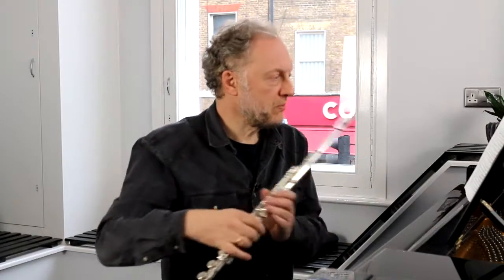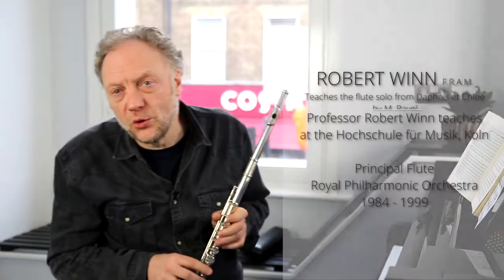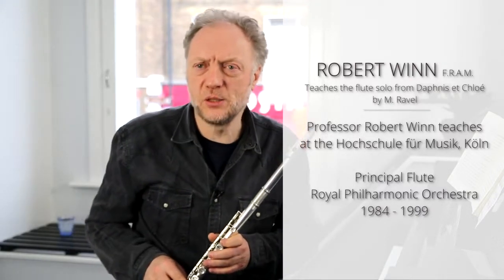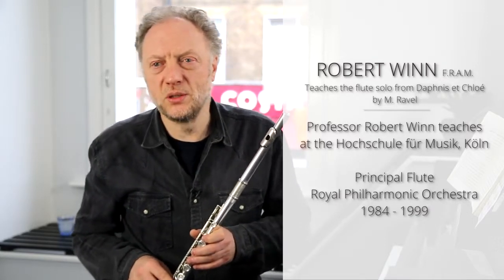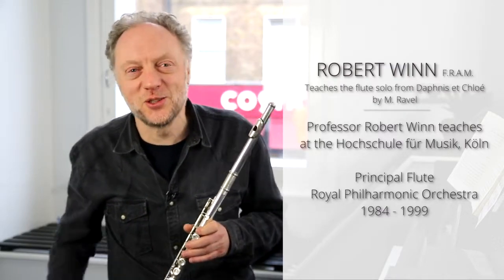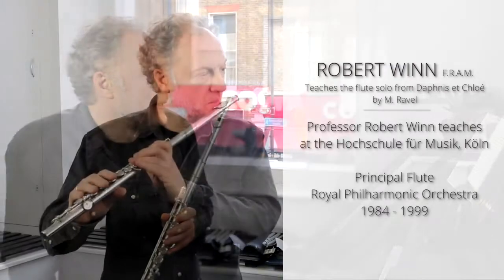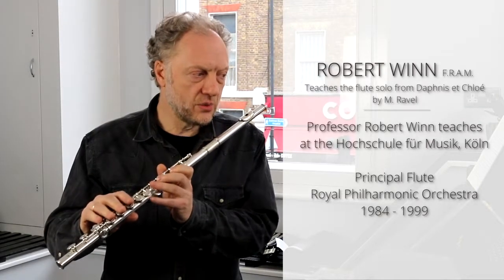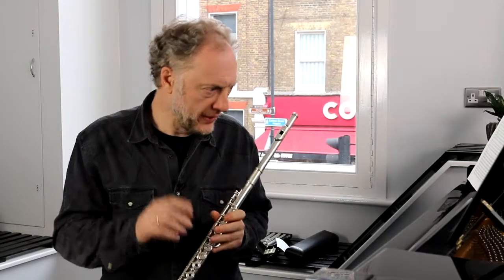Роберт Уинн, профессор флейты Академии музыки в Кёльне (Германия)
На нашем сайте представлены видео уроки первых флейтистов европейских и американских оркестров для профессиональных флейтистов. Уроки предназначены для самостоятельного изучения оркестровых трудностей игры на флейте.